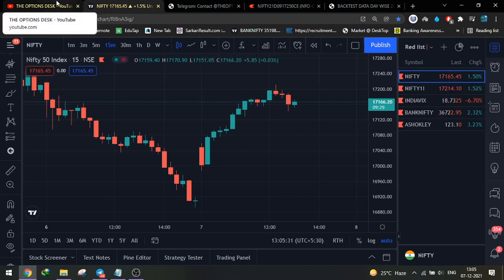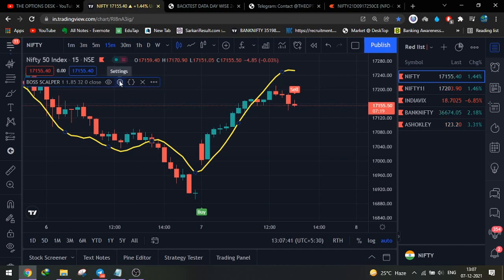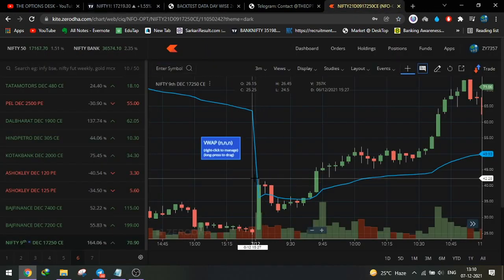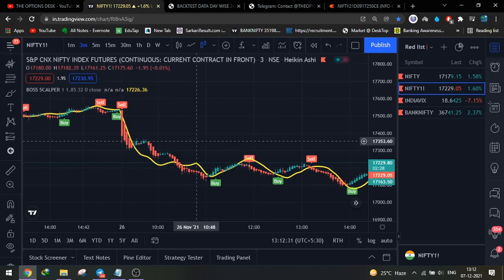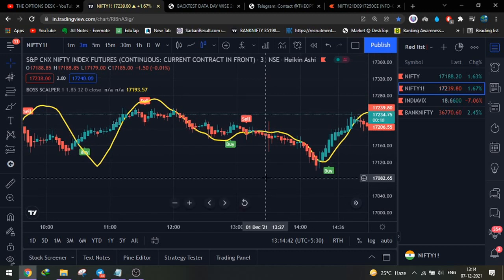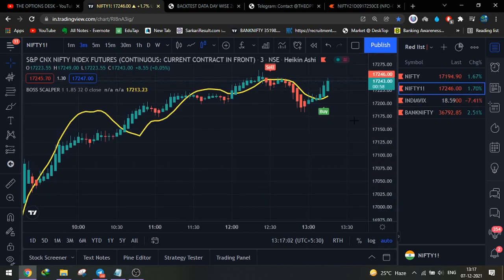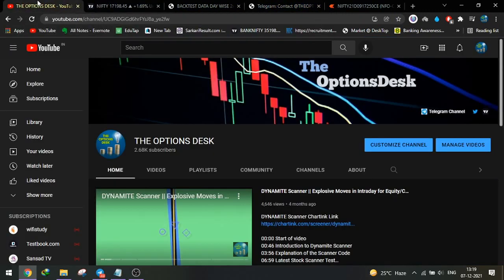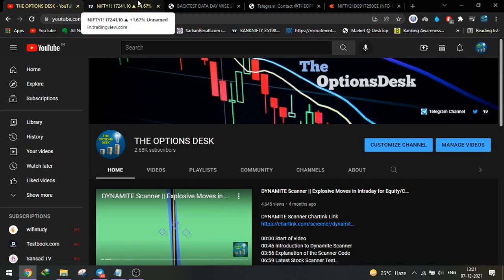BOSS SCALPER STRATEGY !! Intraday Scalping Strategy for Nifty50 and BankNifty Options Indicator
Hello friends, I Abhishek welcome you all on my YouTube channel.

If you find speed of voice too fast, use 0.75X playback speed for your comfort.

This video is about the most famous indicator BOSS SCALPER from A to Z full explanation of how we are going to use it for Intraday Index Options Scalping. You can find this indicator code in my telegram channel. I also provide daily profitable trades in my telegram channel so make sure you never miss any update from my end.

My first SUPER SCALPER strategy video. Make sure you do not miss it.

First practice on BOSS SCALPER with 1 lot for 5-6 weeks and once you have doubled your capital then only increase the lot size.

You can join with me on any of the following platforms
TradingView: